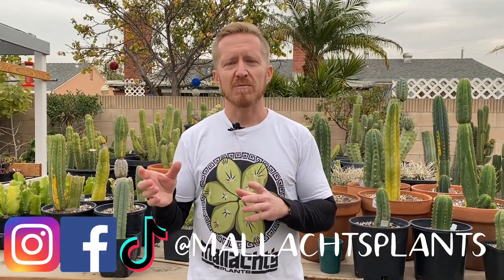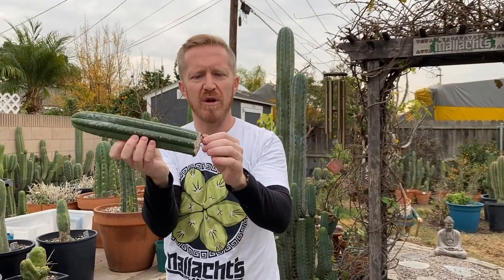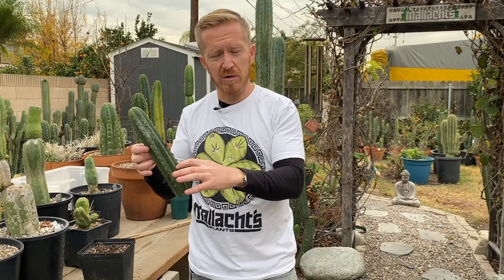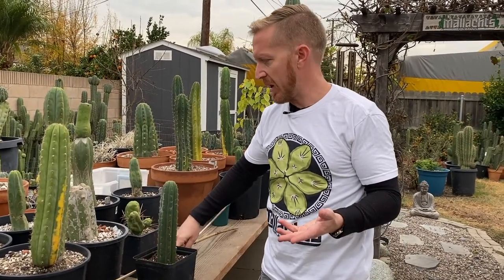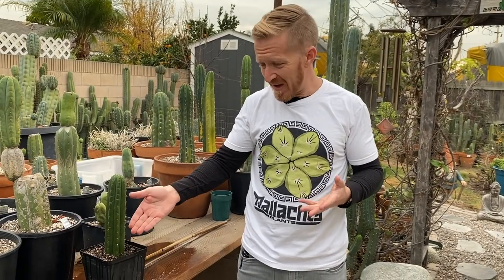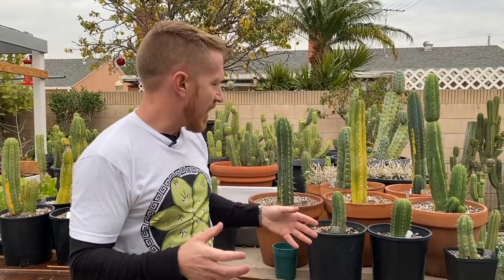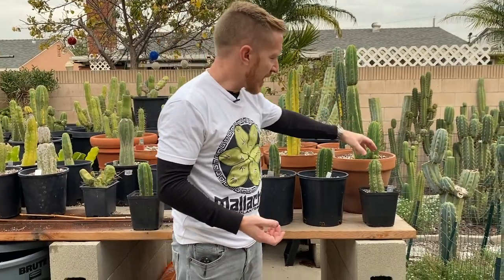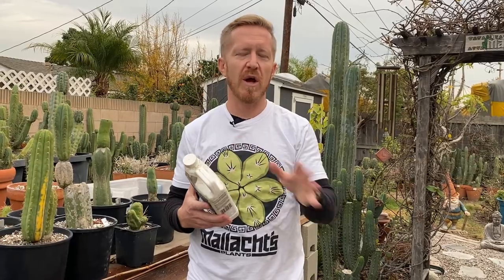4 Beginner Mistakes to Avoid When Growing San Pedro Cacti l Mallacht's Plants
TIMESTAMPS
0:00 Introduction
0:41 Mistake #1
4:45 Mistake #2
7:22 Mistake #3
10:09 Mistake #4

In this video we discuss four of the most common mistakes that beginners commonly make when getting started with growing and cultivating cacti.

We are also on Facebook at Facebook.com/mallachtsplants and if you need to get ahold of us or have any questions, our email is .
Last but definitely not least be SURE to join “The Mallacht’s Plants And Your Plants Group” We do giveaways every month and have thousands of members of all gardening skill levels. “We want to see your plants, ALL of them!”